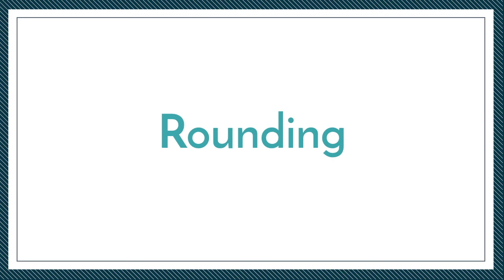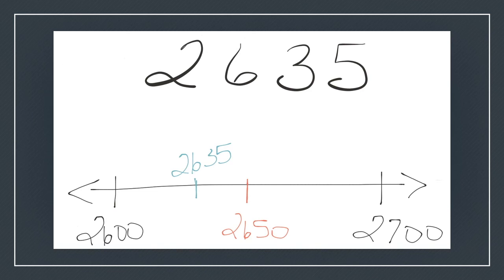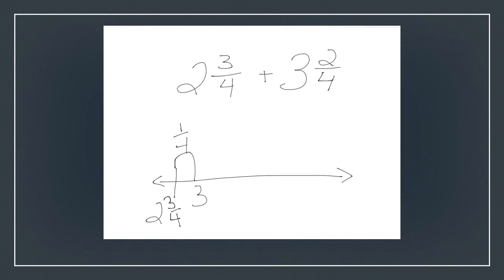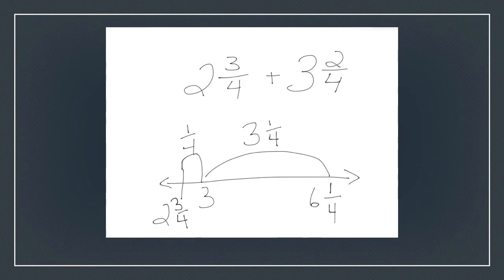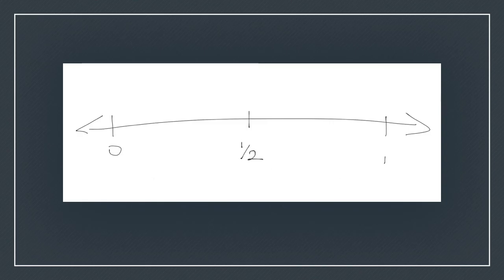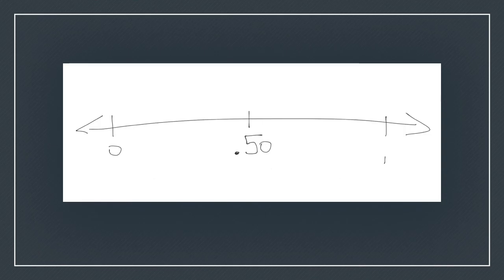Top 5 Ways to Use Number Lines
In this video I describe my Top 5 Ways to Use Number Lines in the math classroom.  I'll show you how to

1) Use number lines to round
2) Learn addition and subtraction using number lines
3) Use number lines to model multiplication and division
4) Develop spatial relationships
5) Build understanding of percents using number lines

To get the download of the Top 5 Ways to Use Number Lines Cheat Sheet, go